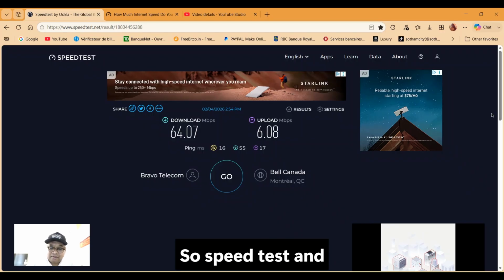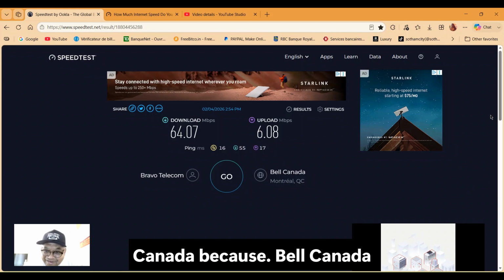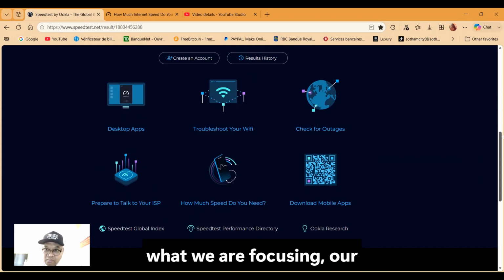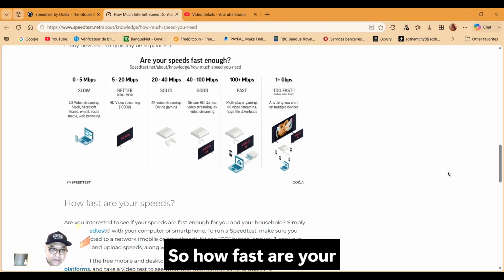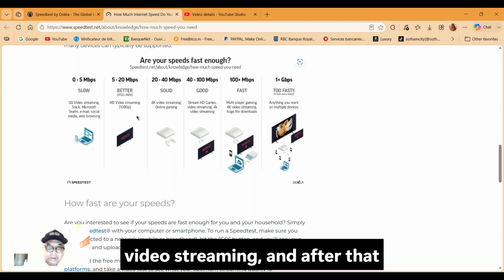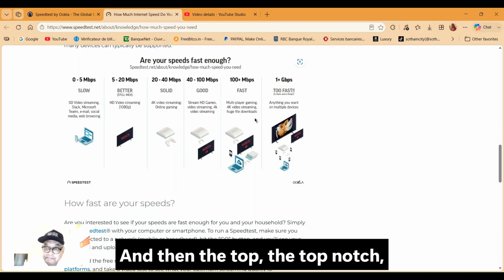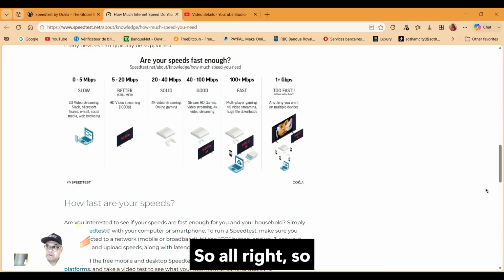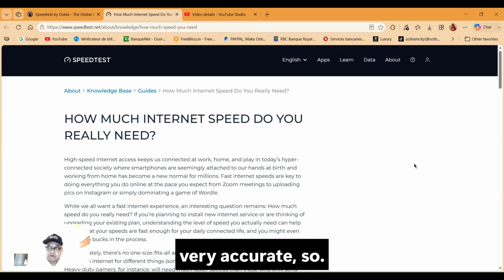TUTORIAL: How to check the Speed of your Internet provider?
HOW TO CHECK THE SPEED OF UR INTERNET PROVIDER? Cette vidéo a été réalisée avec Clipchamp